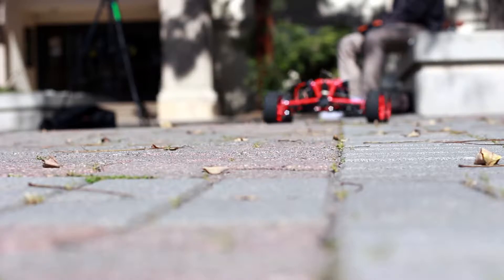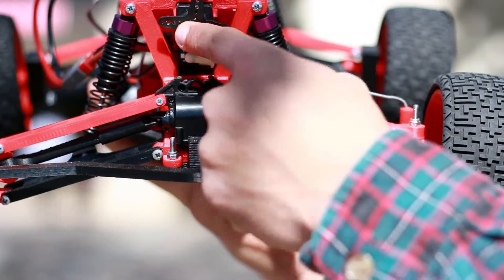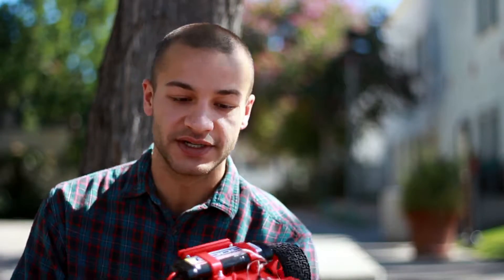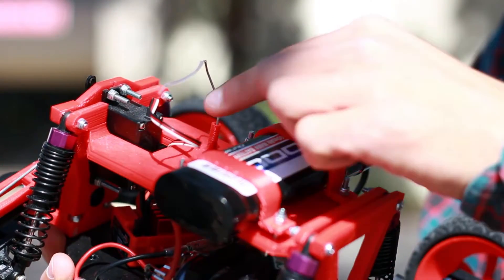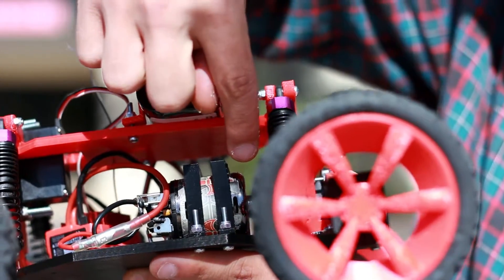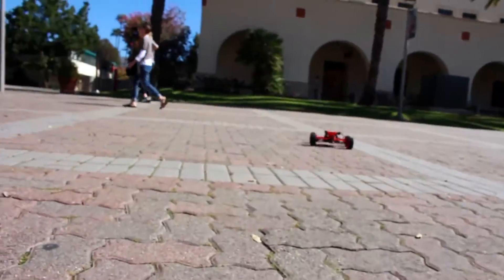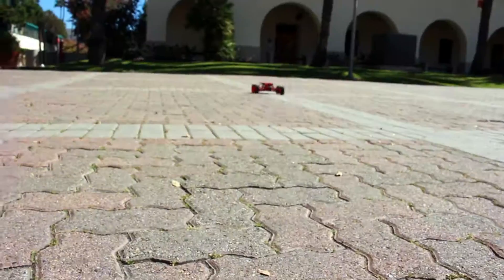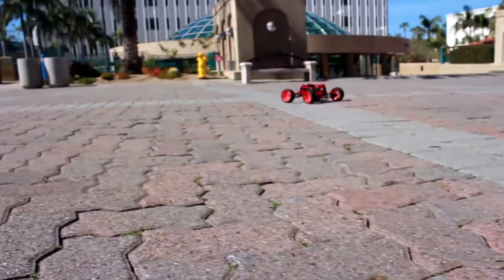XYZ STEAM: RC Car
This RC Car was made possible by SDSU's 3D4E and Kendall M.